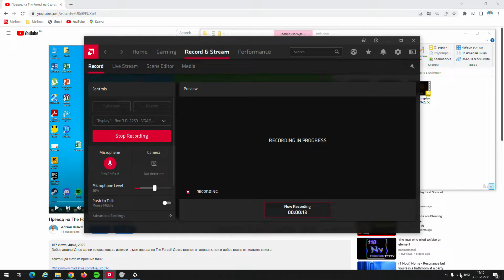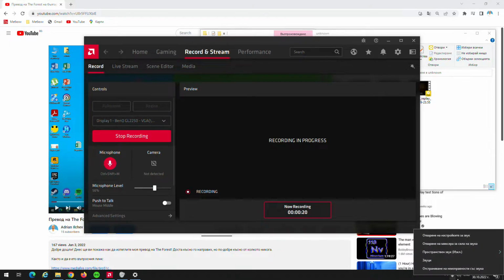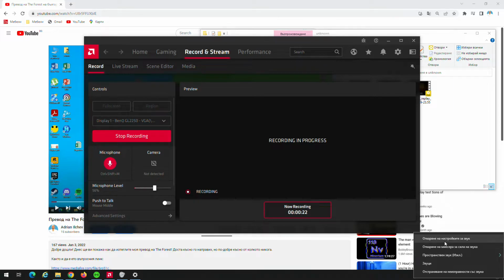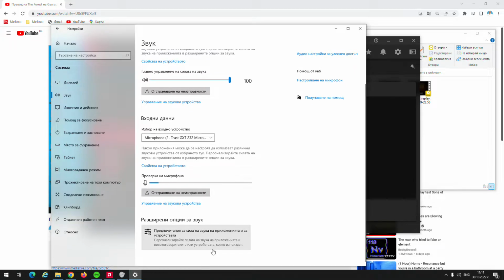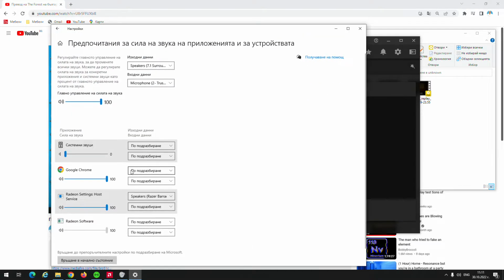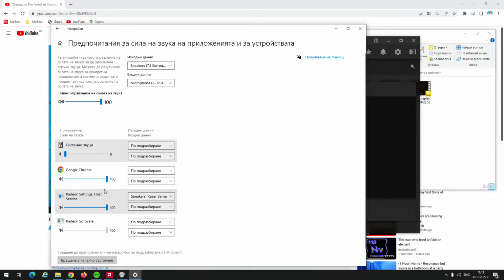How to fix desktop audio not being recorded with Razer headphones with 7.1 Sound using AMD Radeon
Hello, everyone! As said in the title I'll show you how to fix desktop audion not being recorded on AMD Radeon.

Steps:

- make sure that Speakers (7.1 Surround Sound) is set to your default audio device

- right click on the sound icon on your bottom left side of the screen

- select the top option

- scroll down to the bottom of the new opened menu and click "Advanced options"

- search for Radeon Software: Host Service and change the first option from 'By default' to your physical device you are using. In my case Razer Barracuda X.

- open something that's playing on the backgroud and test it out

I apologize for my english, as it is not my native language, I'll try to put subtitles on the video so everyone can understand me.